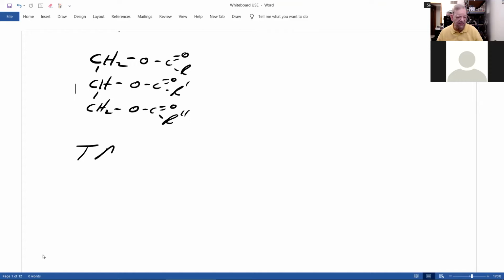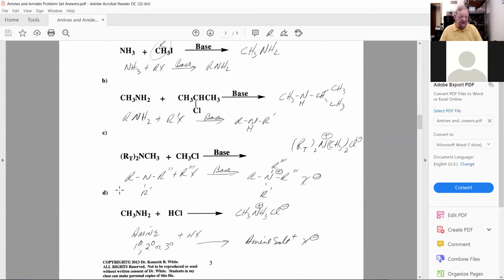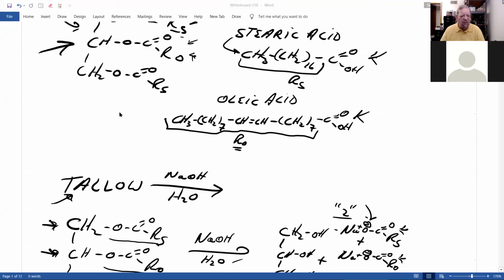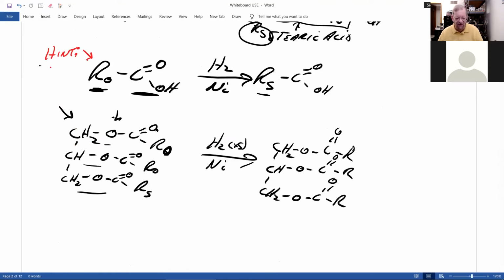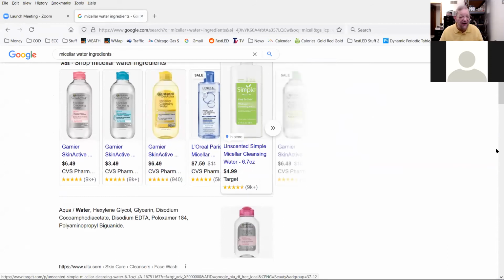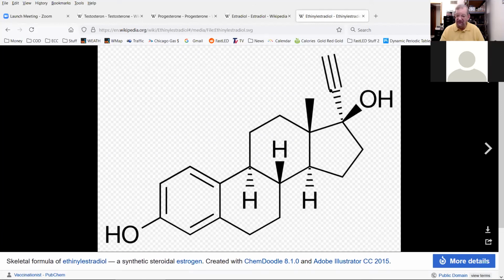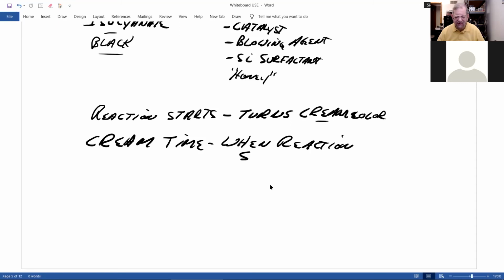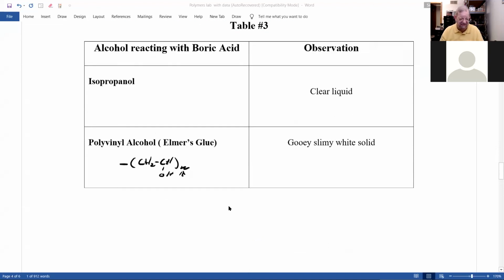20210714 CHM 170 Zoom Meeting Week #6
Topics: Test #3 reminder, proposed real life structure of yellow grease, white grease and tallow, acid and base hydrolysis of tallow, yellow grease and white grease, hydrogenation of fats and oils, surfactants, how soap works, steroids, polymer lab